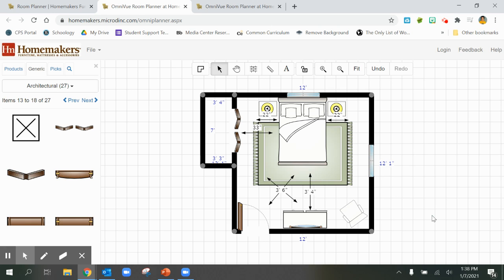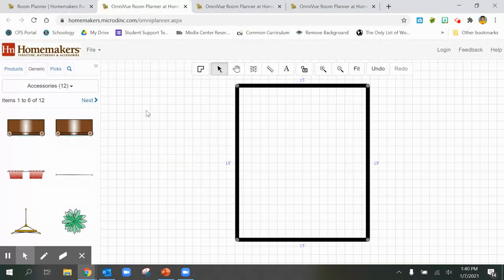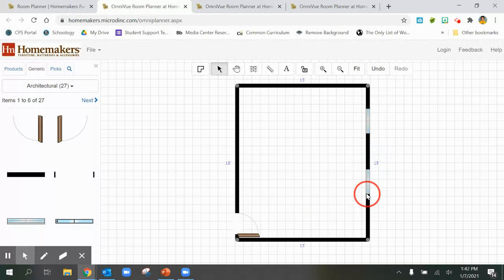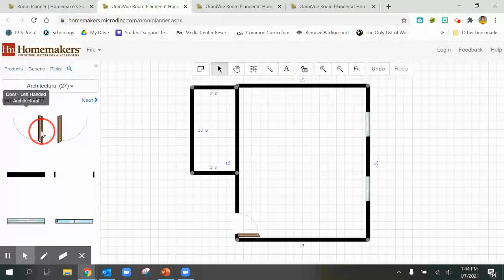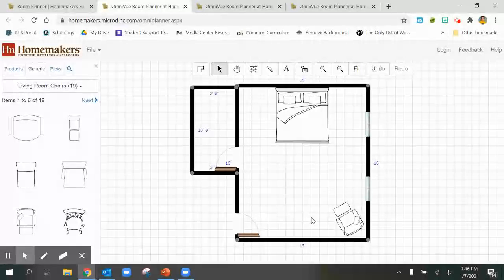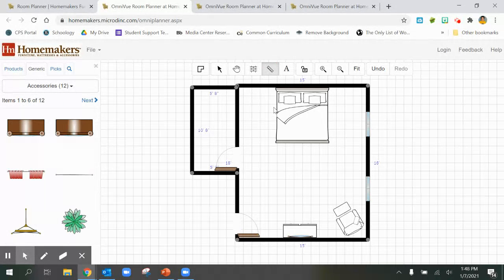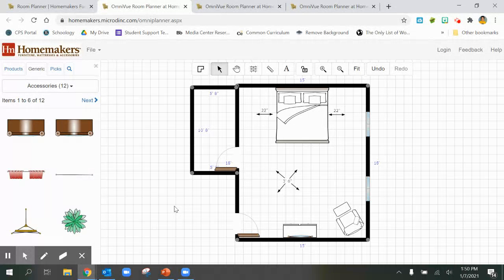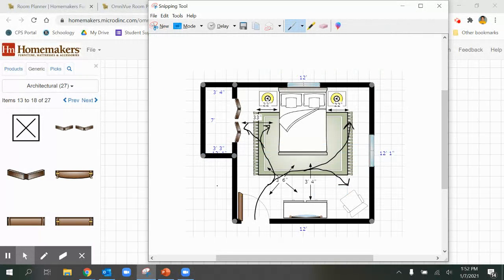How to use Room Planner